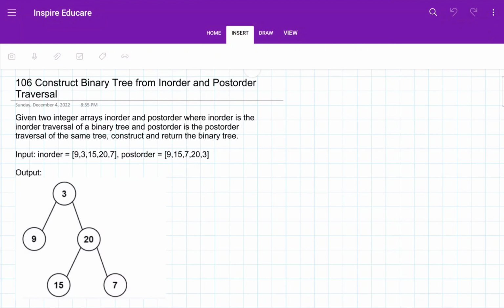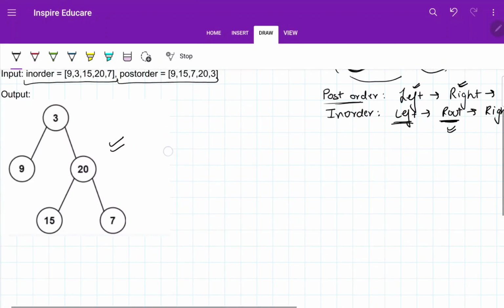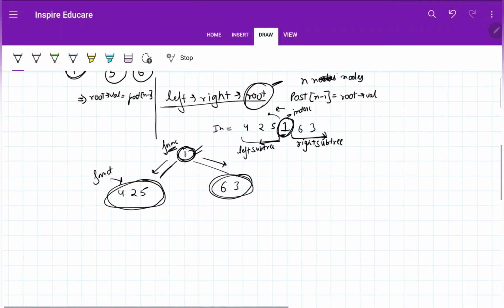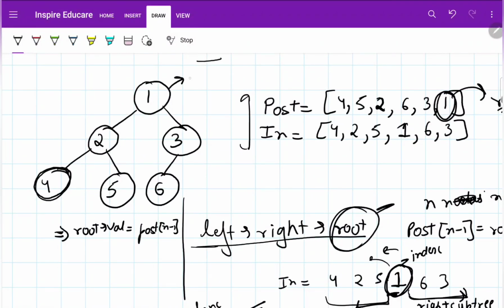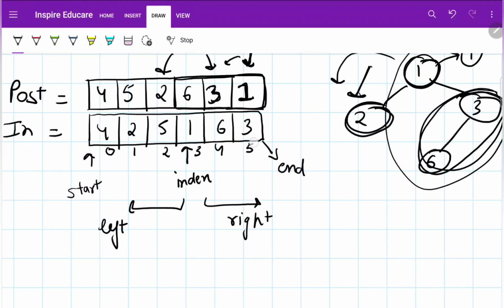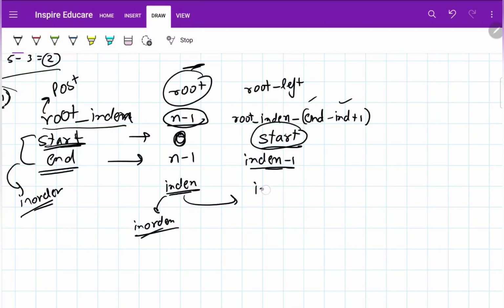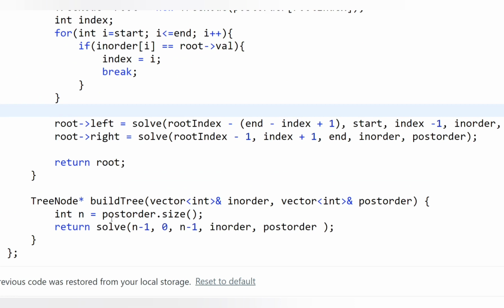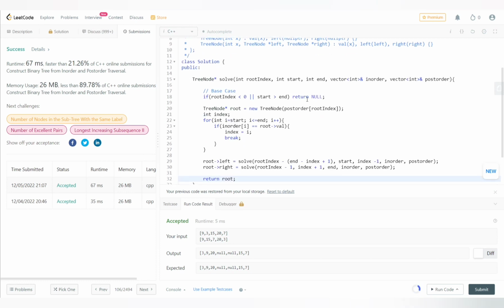Construct Binary Tree from Inorder and Postorder Traversal || LeetCode 106 Question with Solution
Welcome to @INSPIRE EDUCARE YouTube Channel. In this series of LeetCode , we are providing Leetcode Question with Solution and Explanation.

Construct Binary Tree from  Inorder  and PostorderTraversal || Leetcode 106 Question with solution || Binary Tree coding Questions with Solution || Leetcode Solutions || Faang coding question

Question No-106
Given two integer arrays inorder and postorder where inorder is the inorder traversal of a binary tree and postorder is the postorder traversal of the same tree, construct and return the binary tree.

Video Covers-
Construct Binary Tree from  inorder and postorder  Traversal
LeetCode 106 Coding Question
LeetCode Binary Tree Coding Questions
Leetcode DSA coding Questions
Maximum Depth of a Binary Tree
Maximum depth of Binary tree leetcode
Maximum depth of Binary tree leetcode java
Maximum depth of Binary tree leetcode python
Maximum depth of Binary tree Leetcode c++
leetcode
leetcode problem 104
leetcode solutions
leetcode java
leetcode solutions python
leetcode solutions c++
Faang coding interview Questions
Microsoft Coding Questions
Google Interview Coding Questions